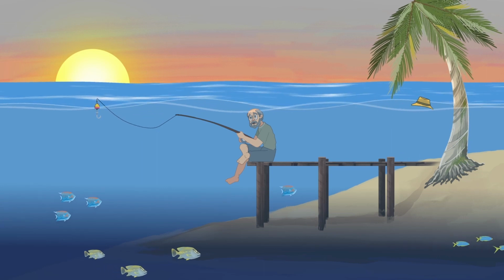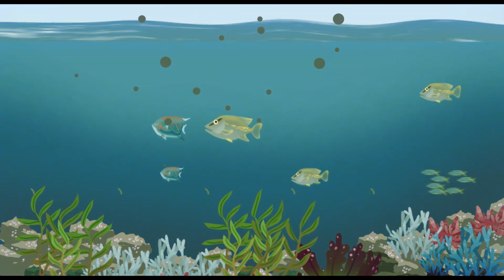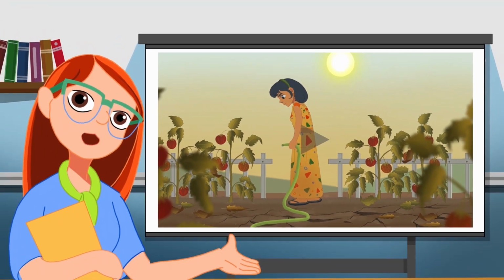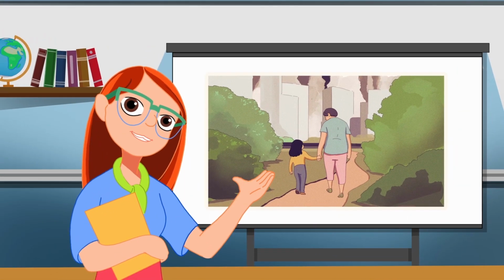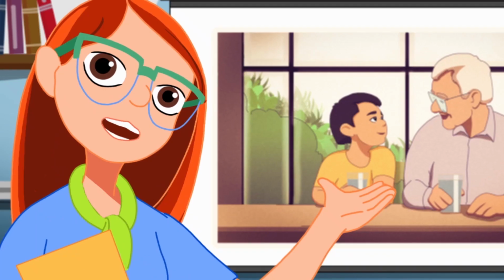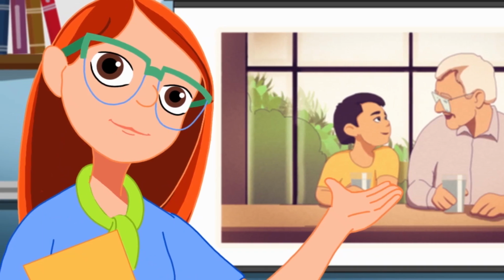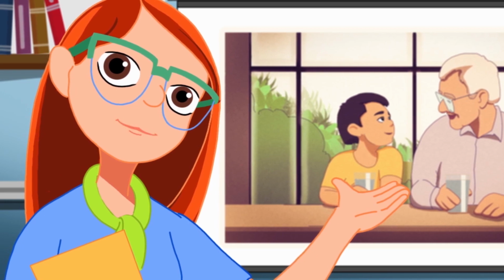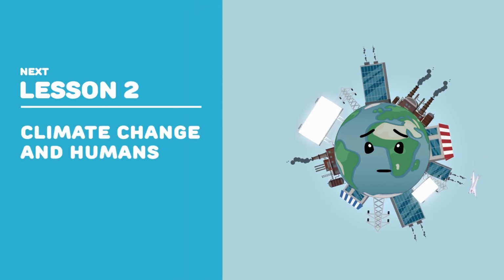What is Climate Change